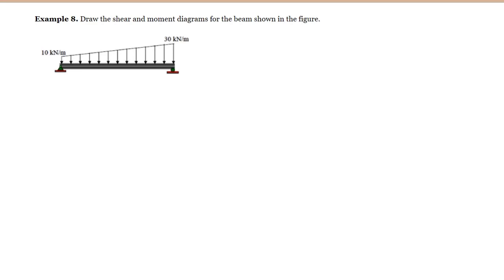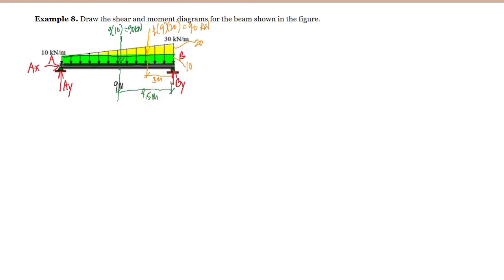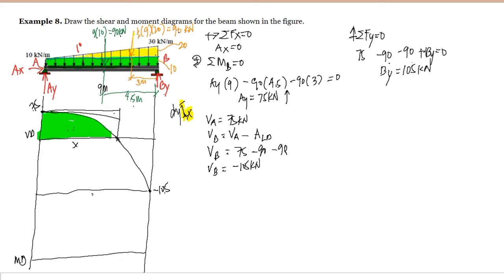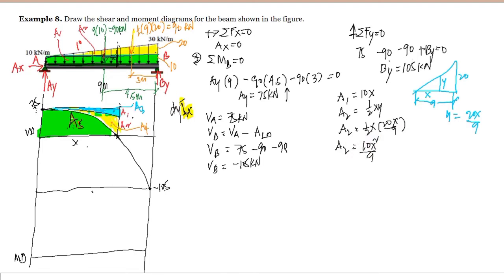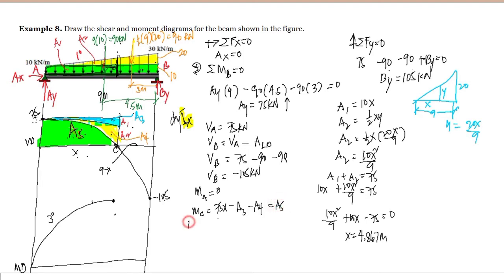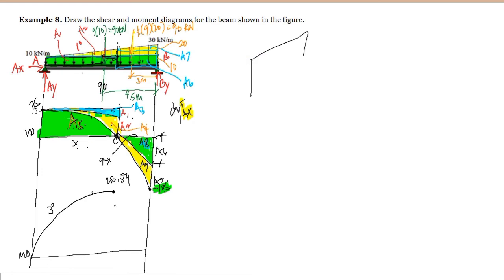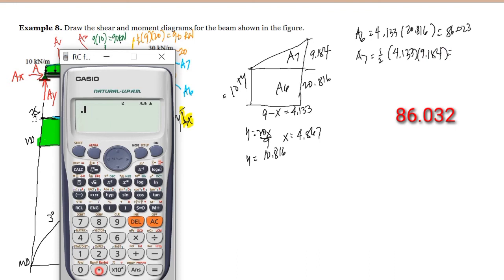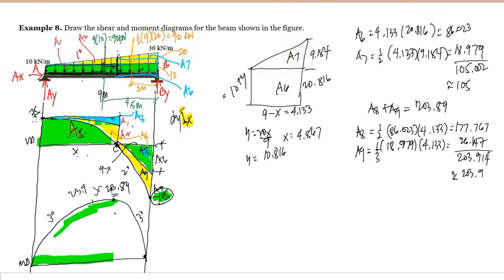Problem 8(AM). Shear and Moment Diagram by Area Method